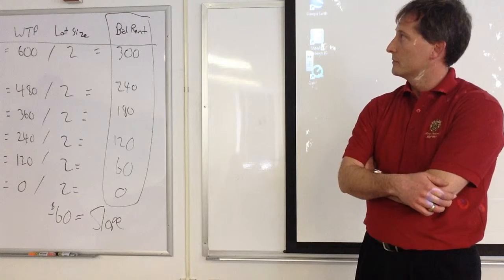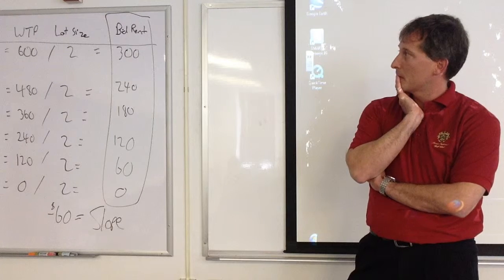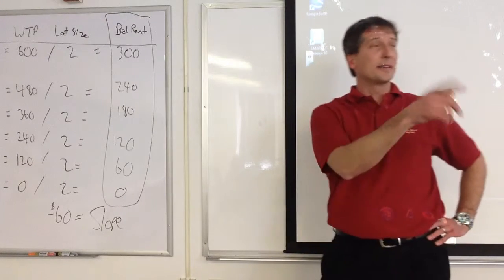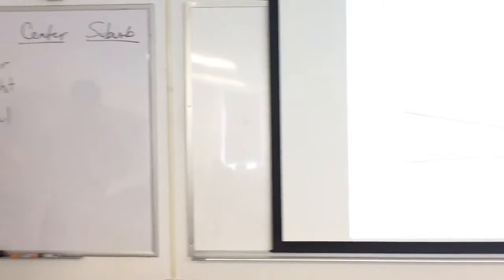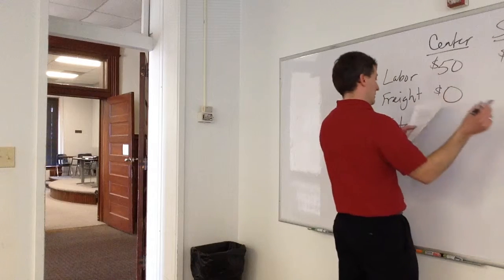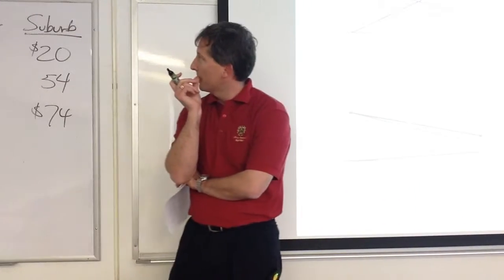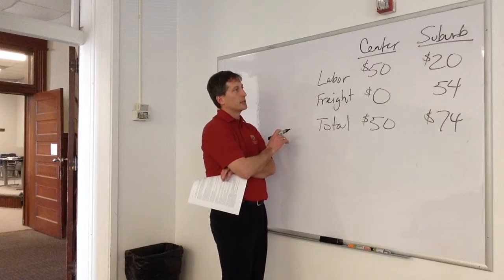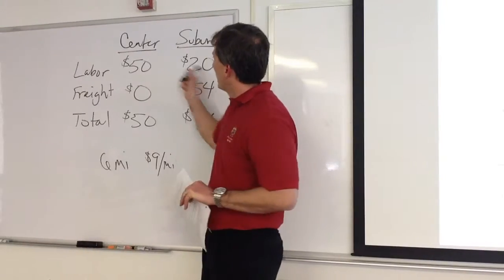Spatial Econ S14 17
0:00 Question 6-9
19:50 Question 6-3